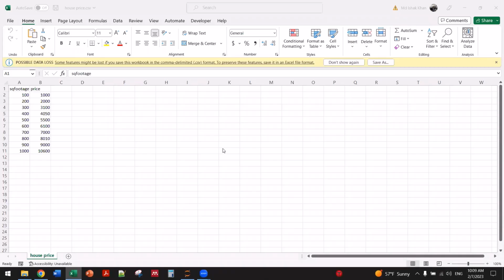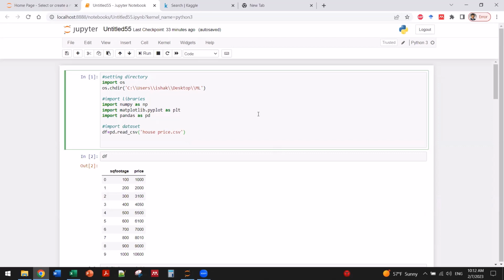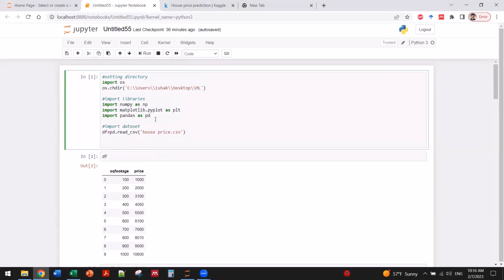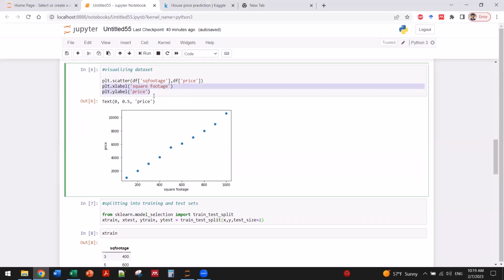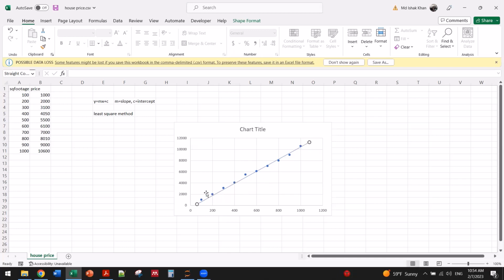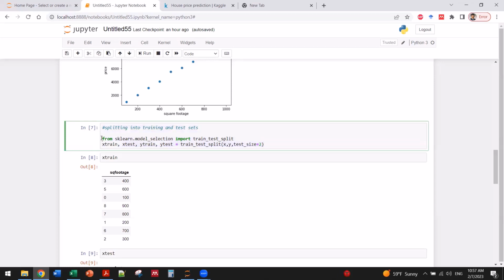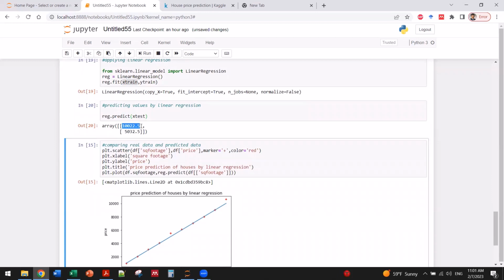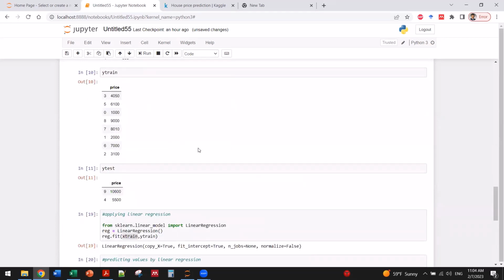Easiest Machine Learning Tutorial #2 | Linear Regression with Single Variable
In this lecture, we learn:
1. How to set up Python in our computer,
2. How to import libraries,
3. How to import datasets,
4. How to visualize dataset (plotting),
5. Math behind the linear regression,
6. Coding linear regression,
7. Comparing actual data vs predicted data,
8. Predicting the price of any arbitrary house based on the square footage.